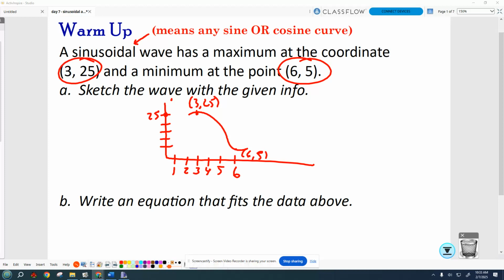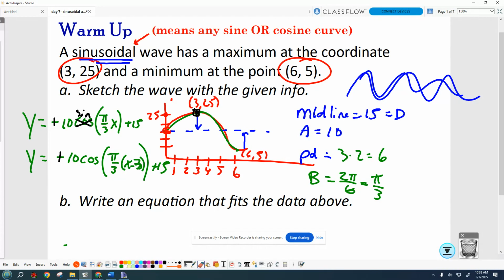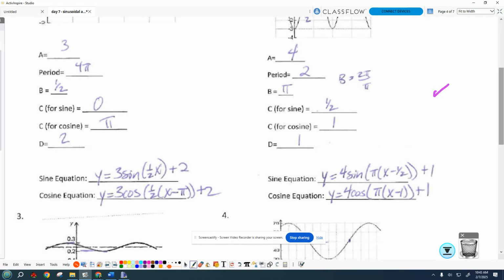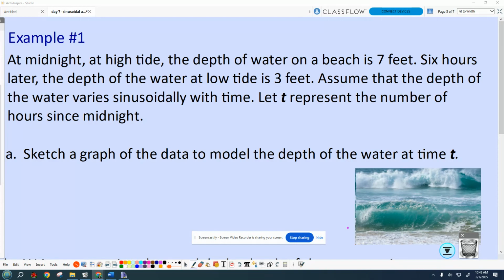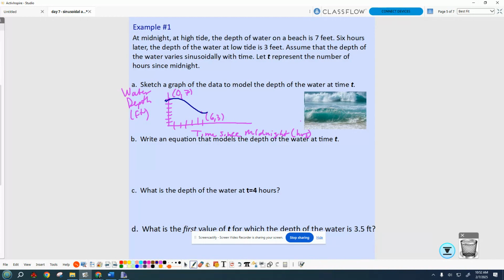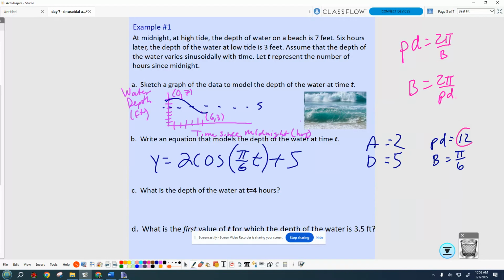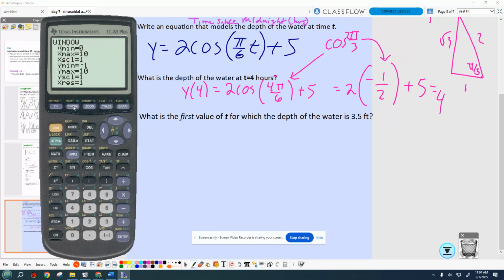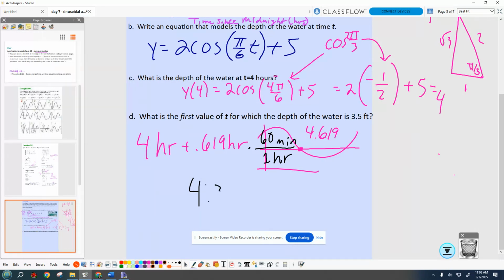PC 2-7-25 Trig Model Applications